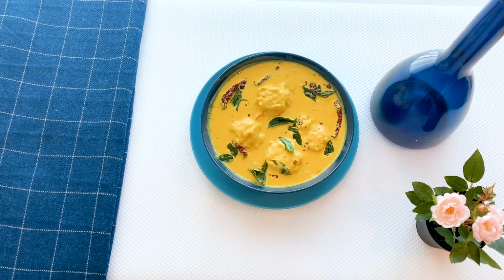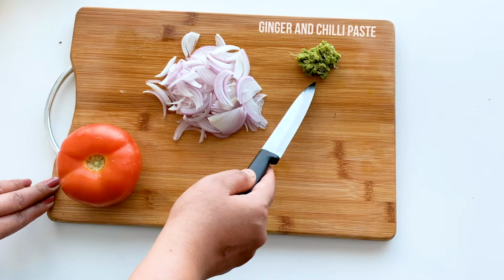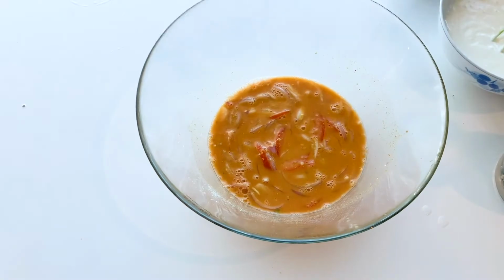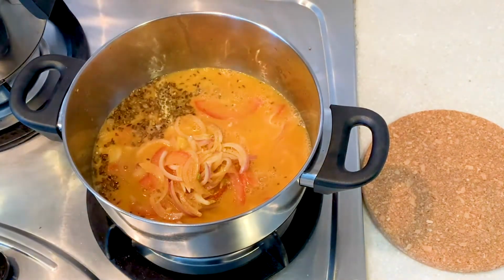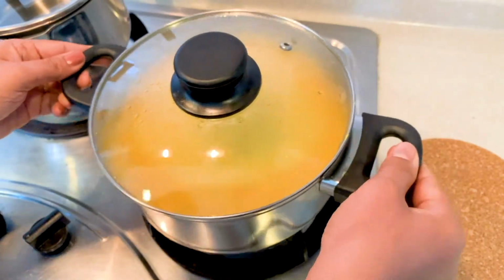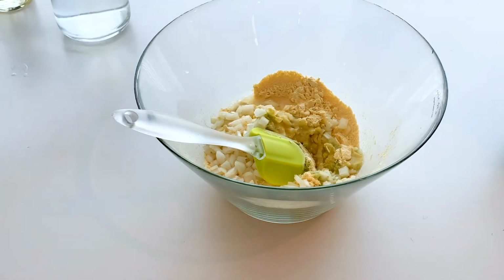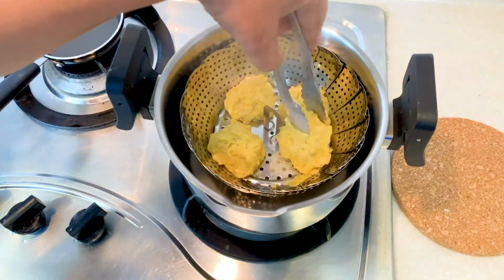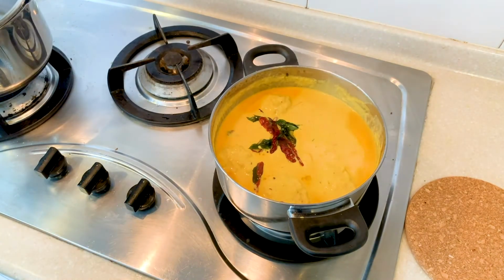Pakoda Kadhi (oil free pakoda) by Culinary Hub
Culinary Hub presents creamy and delicious Pakoda Kadhi a speciality dish served in "Dhaba". We are presenting a healthy version by not frying pakoda's but instead steaming it without losing the essence of authentic taste.

The recipe shown here can be used for serving 5-6 people.

Ingredients for preparing Kadhi:
500g Yogurt
1 Onion (medium size)
1/2 Tomato
One inch of Ginger Piece
4-5 Green Chillies
1/4 cup Gram flour
1 tsp Chilli powder
1/4 tsp Turmeric powder
1/2 tsp Coriander seed powder
1/2 tsp Cumin seed powder

For Tempering:
1 tbsp oil
1/4 tsp Cumin seeds
1/4 tsp Mustard seeds
1/4 tsp Fenugreek seeds
1/4 tsp Asafoetida powder
Curry leaves
2-3 dry Red Chillies
1/2 tsp chopped Ginger

Ingredients for Pakoda:
200g Gram flour
1 tsp Ginger and Green Chilli paste
1 finely chopped Onion
1/4 tsp Fruit salt